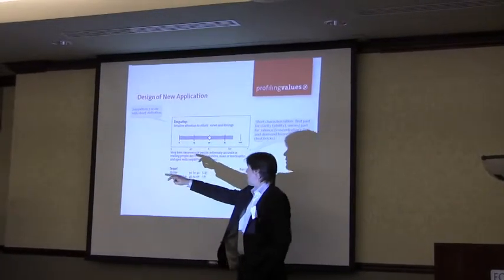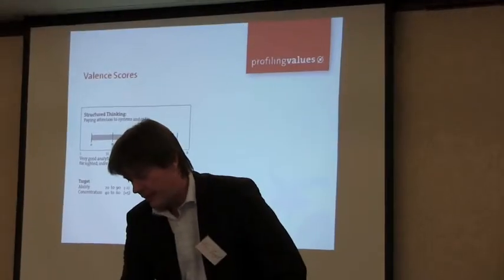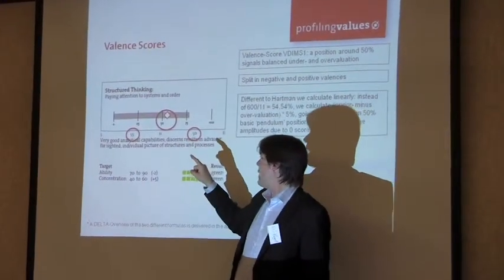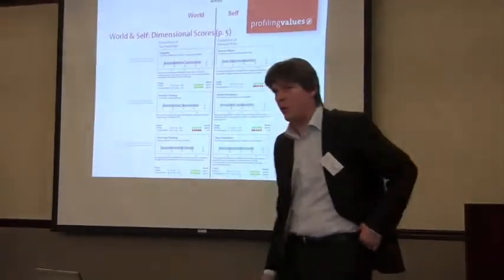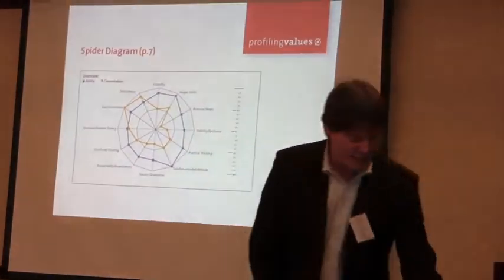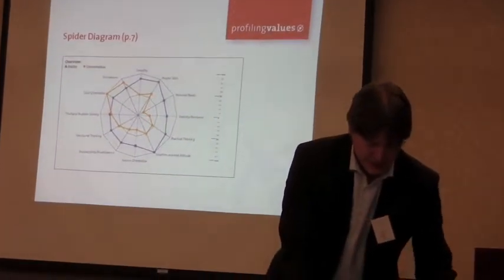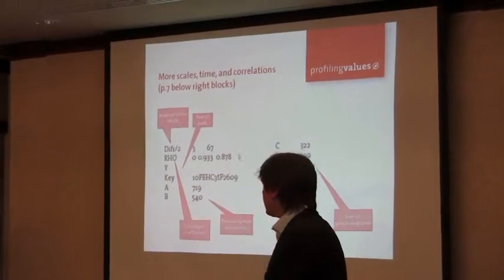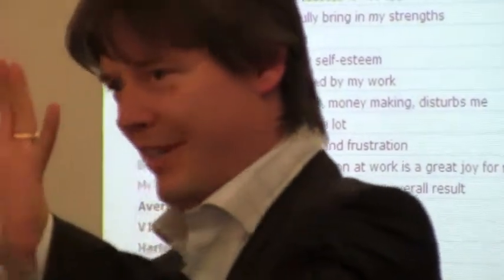ProfilingValues V12C (part 1 of 2)